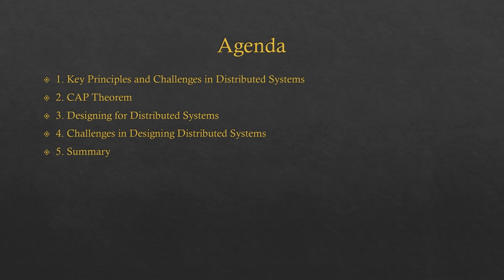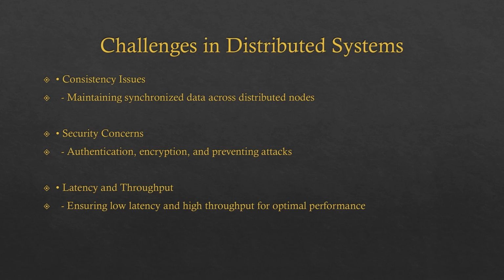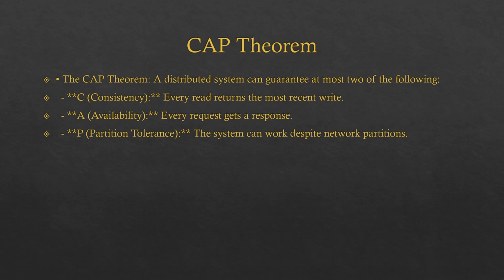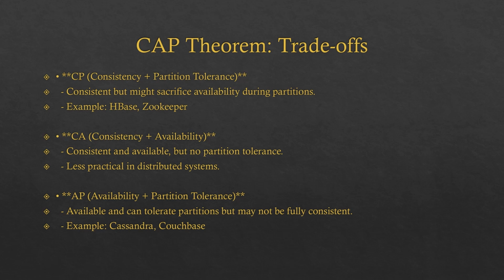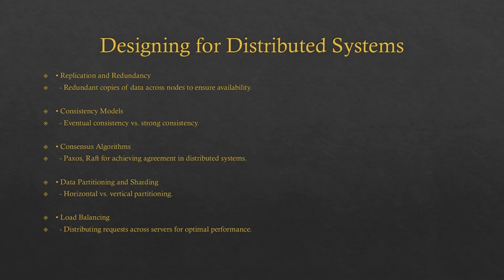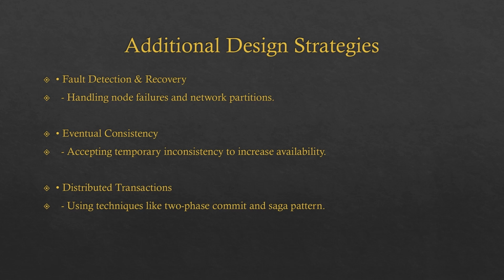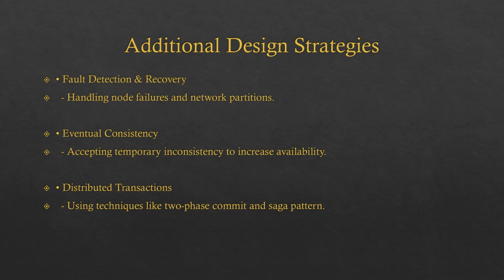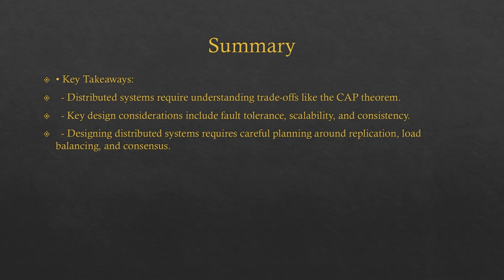Mastering Distributed Systems Design: Key Principles, Challenges, and the CAP Theorem | Day 29